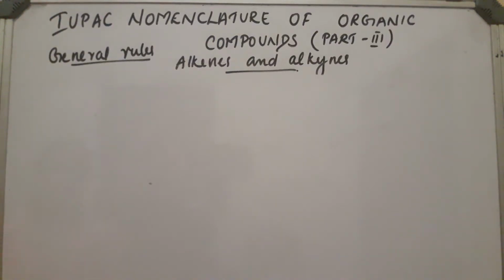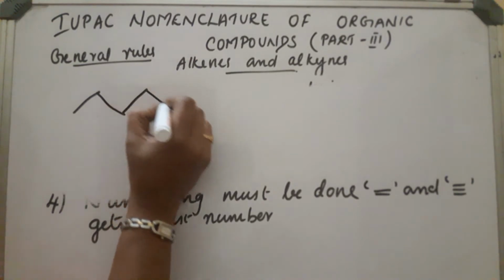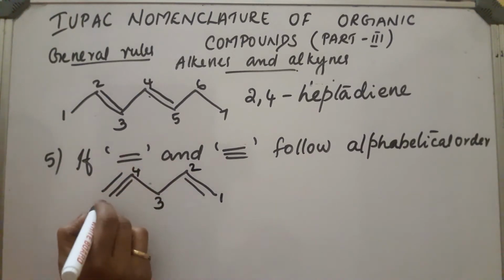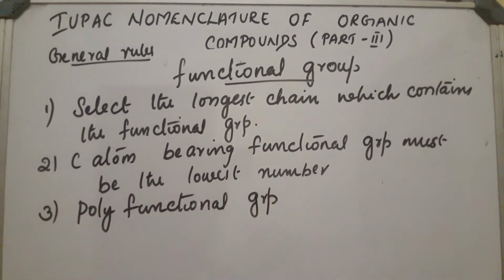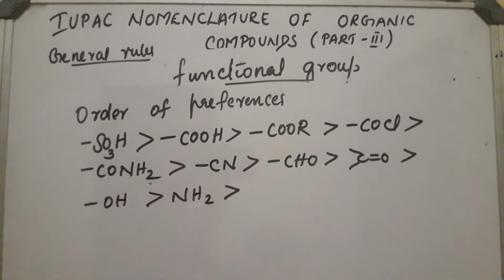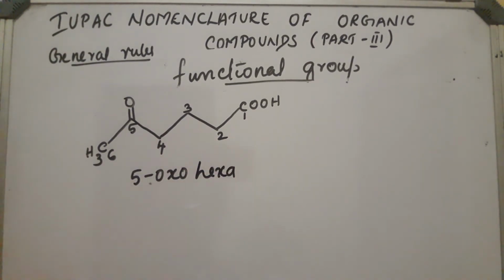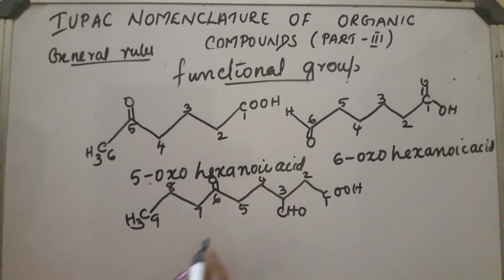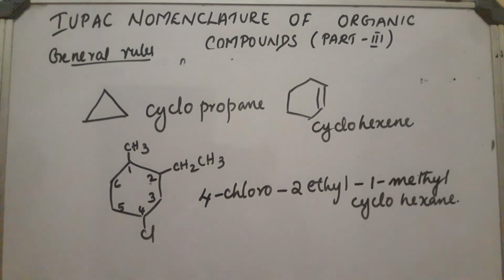Nomenclature of Organic Compounds (Part lll)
General rules of Nomenclature of Alkenes, Alkynes, Functional Groups, Alicyclic Compounds.
Following NCERT Syllabus of Classes 11 and 12.